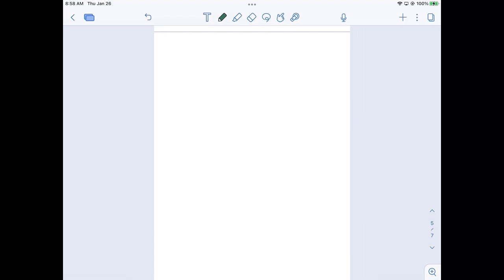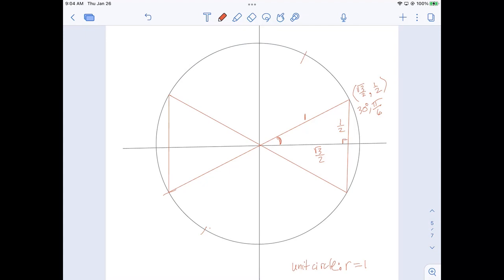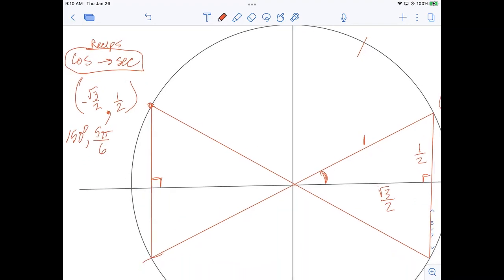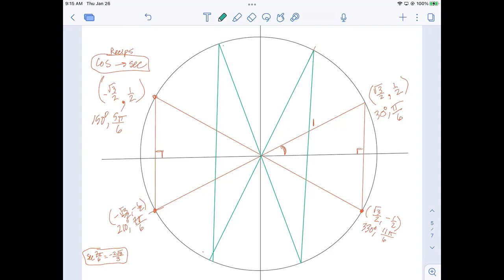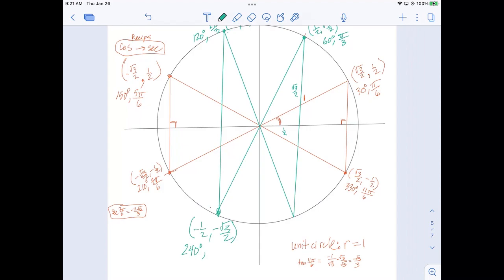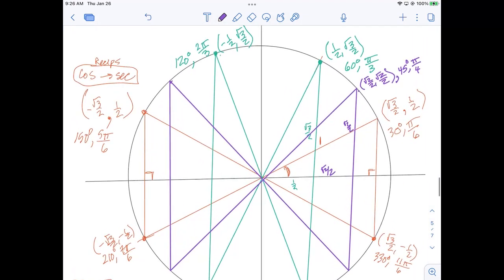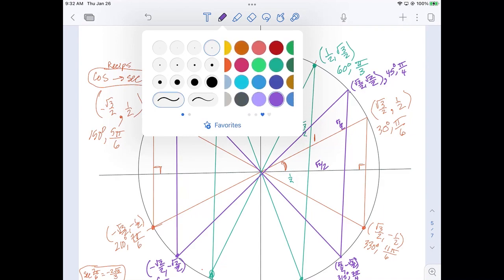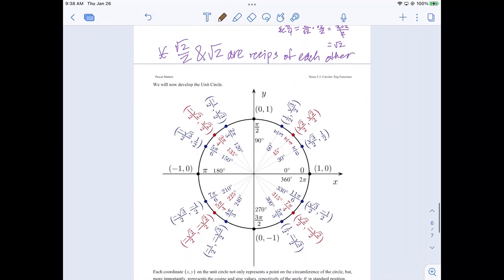5.3 Ex 08b DEVELOPING THE UNIT CIRCLE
Learn about the Unit Circle Korpi style!